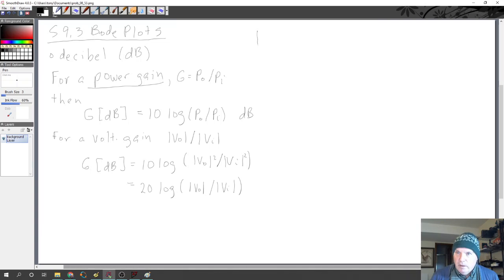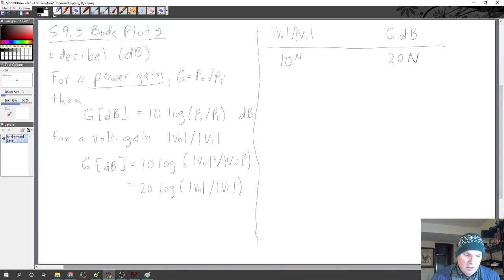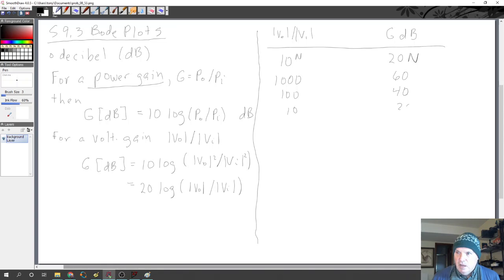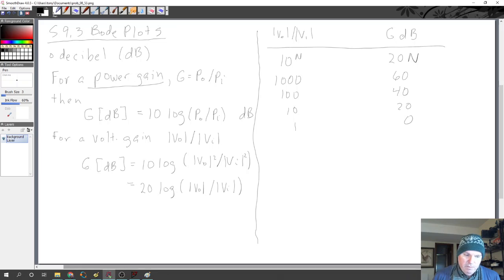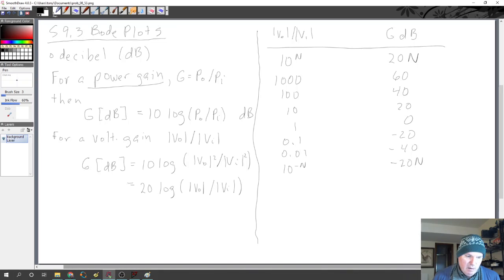ee215 l07 A